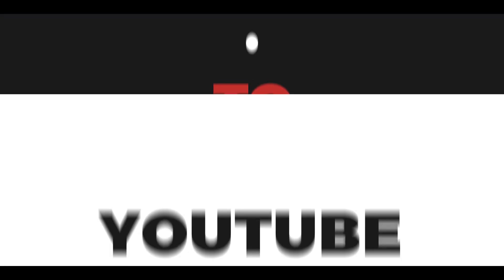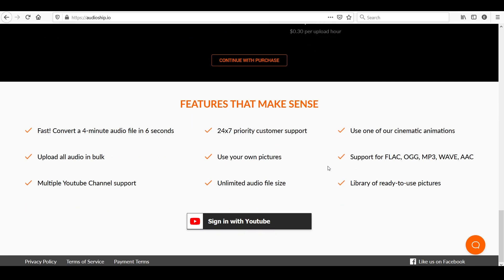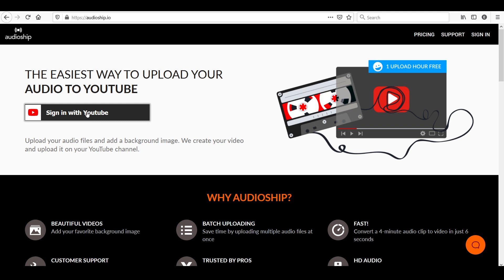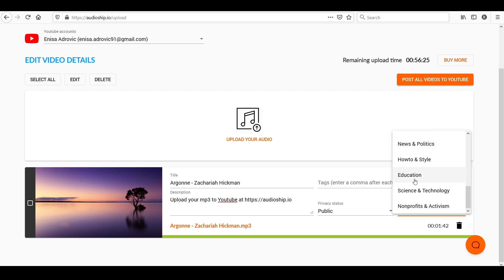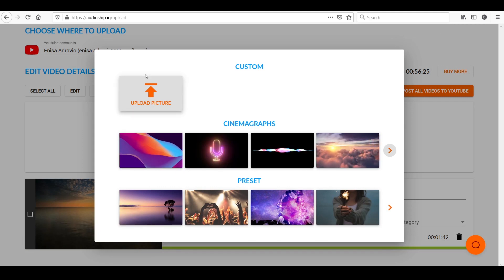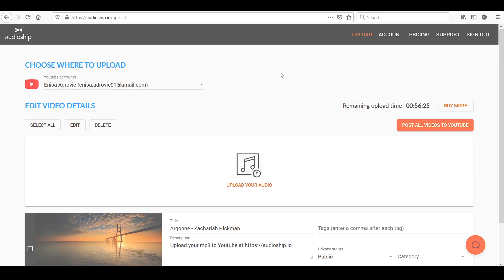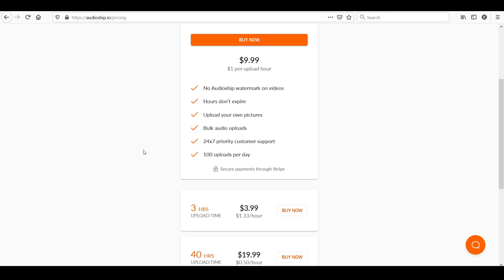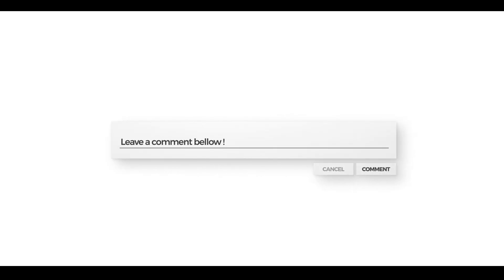How to Upload MP3 Audio to YouTube in 2021? | (FAST & EASY)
Audioship is a fantastic audio to video migration service. In just a few clicks it lets you upload an audio mp3 to YouTube with a library of cinematic animations to choose from. This service is essential for anyone who needs to upload audio without having a video editing software or video editing skills in general.
If you have a podcast or create music beat, then Audioship will make your life much easier!

Make sure to check it out and turn your audio to video in just a few minutes! No hassle, no video editing. Choose a cinematic animation and make your audio stand out.